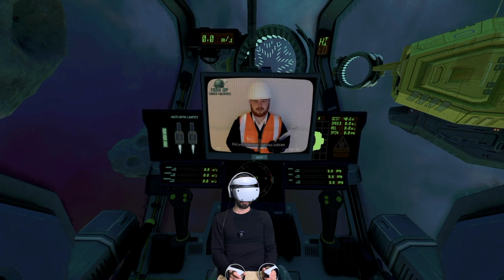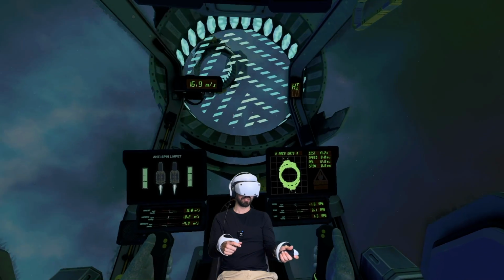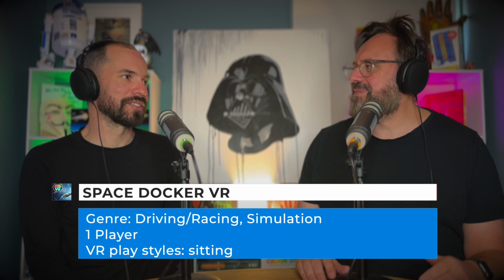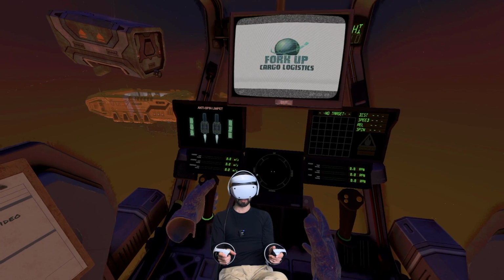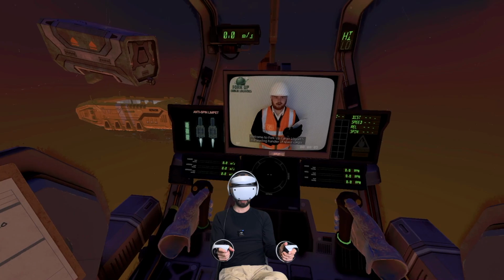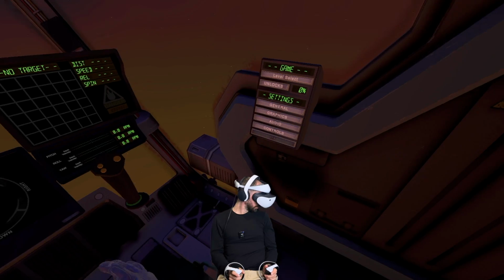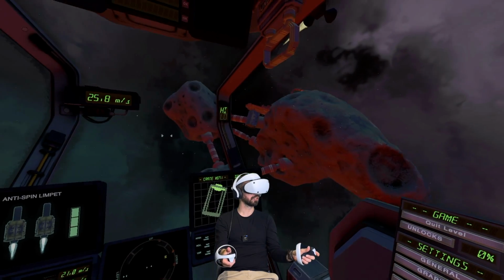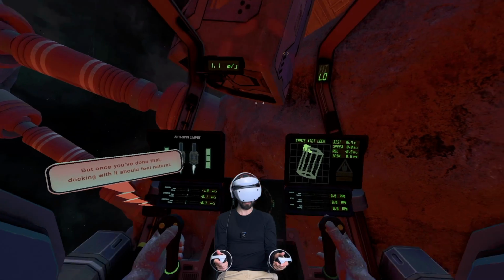In space no one can hear you, complain about overtime. Space Docker VR on PSVR2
Space Docker VR on PSVR2
Space Docker VR is a highly engaging space-flight simulator now available on PlayStation VR2. Developed by Cat Commandos Ltd, it initially launched on Steam VR and recently made its way to PSVR2. This game offers a unique challenge for players who enjoy precision-based gameplay.
In 'Space Docker VR,' you take the helm of a nimble spacecraft, navigating treacherous environments like space stations, asteroids, and debris fields. The primary goal is to dock your ship with various cargo containers and stations, demanding a firm grasp of realistic Newtonian physics and careful management of momentum. This game isn't about combat or exploration but about the art of skilful spacecraft docking, making it a niche experience for VR enthusiasts.
The game features multiple modes, including:
Career Mode: Authored missions designed to train and test your docking abilities with unique twists.
Random Jobs Content: Procedurally generated missions providing endless replayability.
Race Mode: Push your piloting skills to the limit in competitive scenarios.
Players have the freedom to personalize their virtual cockpit, compete on global leaderboards, and unlock a plethora of ship upgrades and flairs.
The game has been praised for its tight and responsive controls, immersive cockpit experience, and the satisfaction of mastering complex docking maneuvers. It offers a hardcore difficulty level, making each successful docking a rewarding achievement.
Space Docker VR is available on the PlayStation Store and requires the PSVR2 headset and Sense controllers for gameplay. If you're looking for a space simulation that tests your piloting precision, this game is a must-try on PSVR2.
Stay virtually real!

00:00 - Dad Joke 1
00:20 - Space Docker VR on PSVR2
01:02 - Space Docker VR First impressions
01:42 - Space Docker VR Gameplay
02:41 - Studio it’s a flight sim
03:25 - Space Docker VR Gameplay first dock
04:24 - Studio the control system
04:58 - Space Docker VR Gameplay spinning blocks
05:50 - Studio the tutorial
06:22 - Space Docker VR Gameplay time trial
07:22 - Studio how to play
08:16 - Space Docker VR Gameplay nudging blocks
09:09 - Studio getting faster
09:58 - Space Docker VR Gameplay finishing the time trial
10:57 - Studio first day at work
11:57 - Space Docker VR Gameplay moving the nuke
12:55 - Conclusion Thumbs up or down?
14:31 - Dad Joke 2